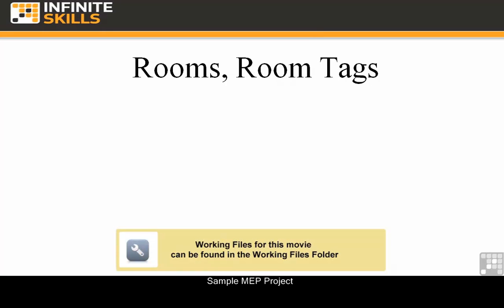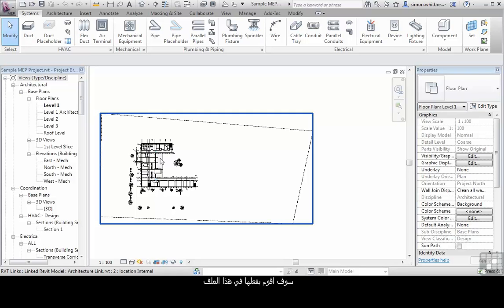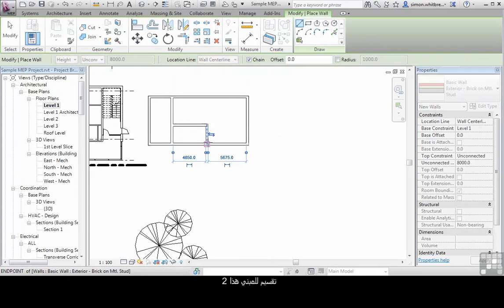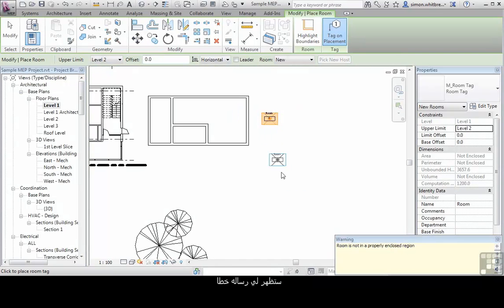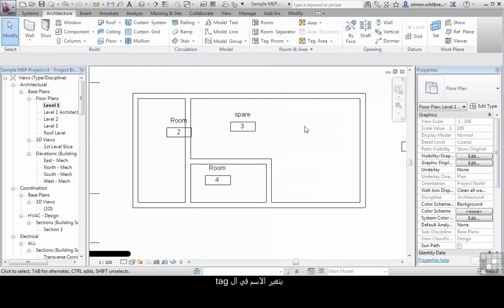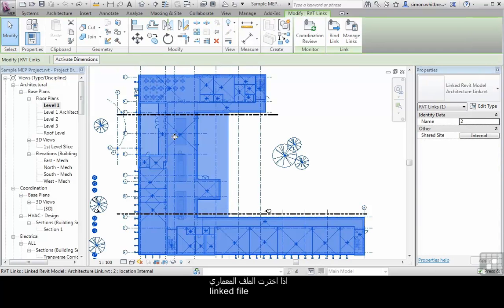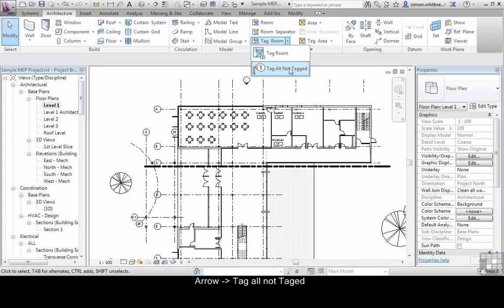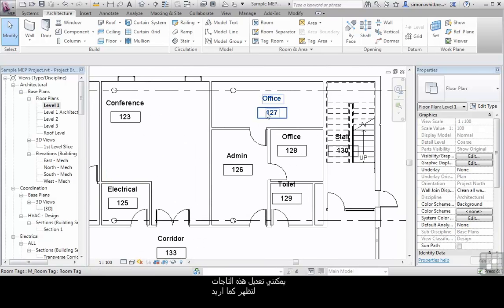(REVIT) Rooms And Room Tags (1/10)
(Spaces And Zones in REVIT)